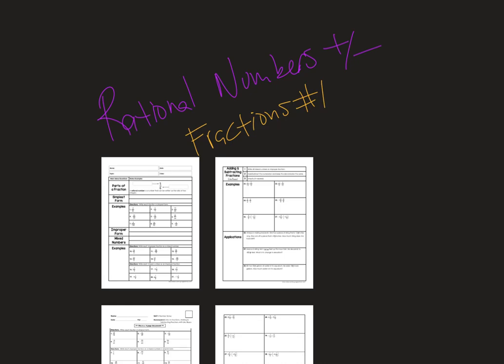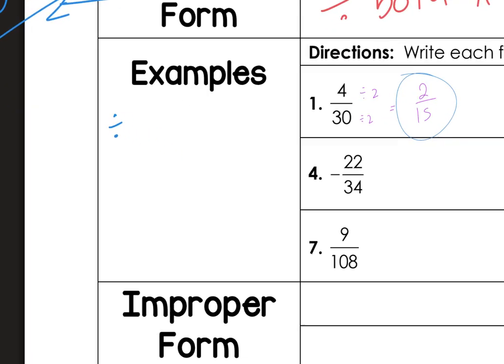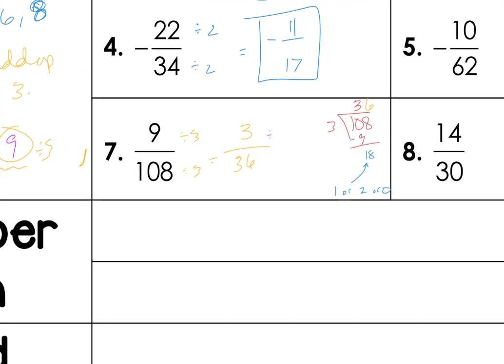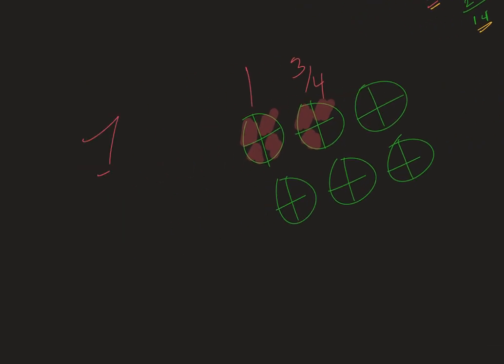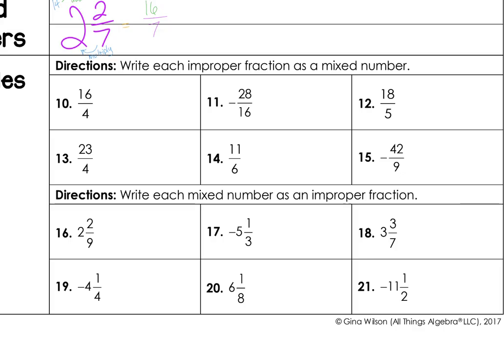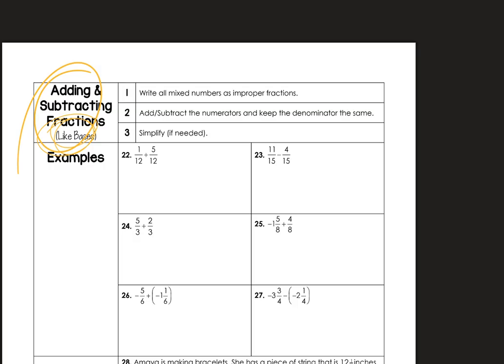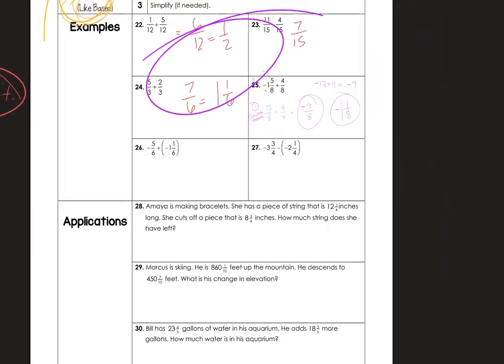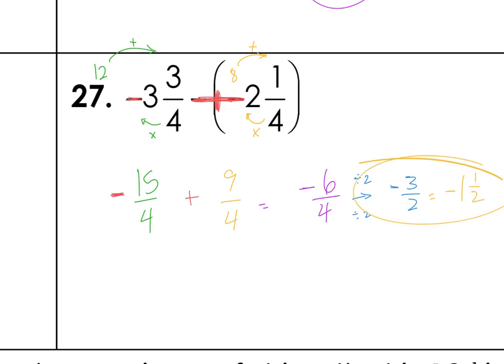Fractions #1 Review - Notes